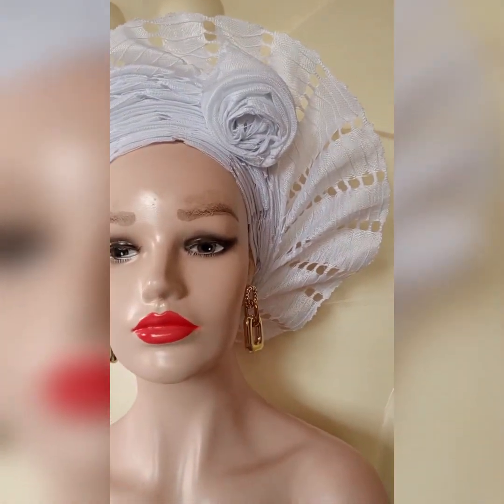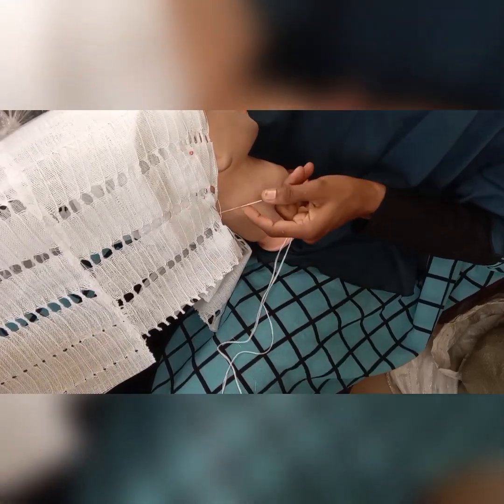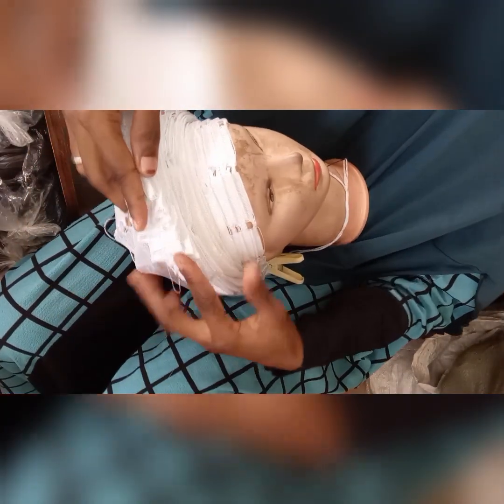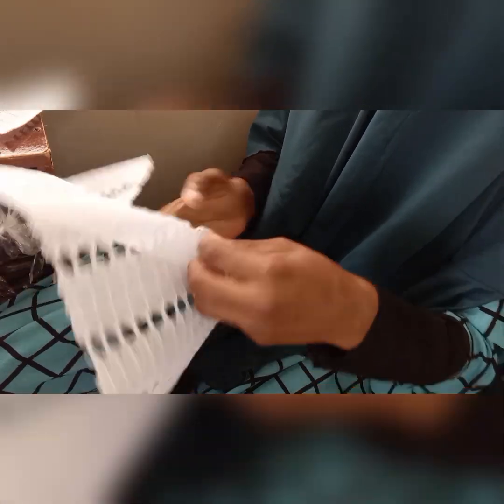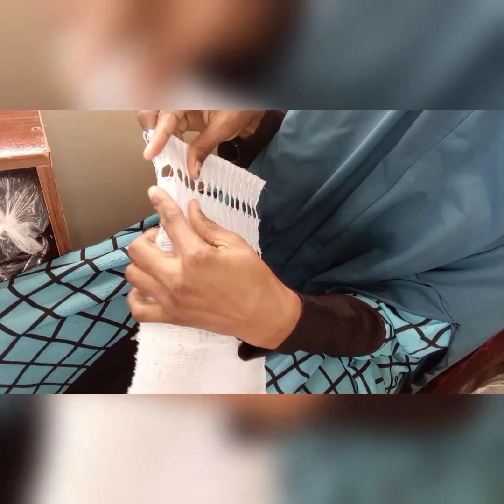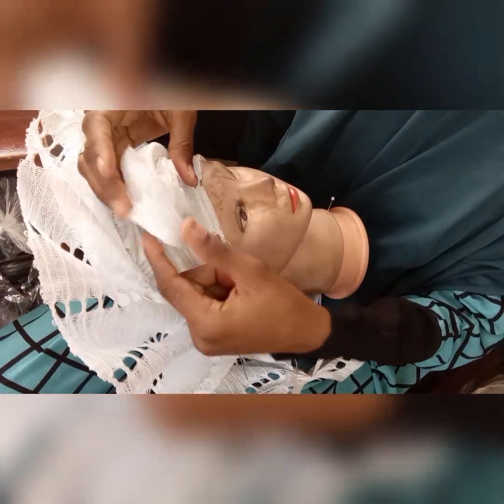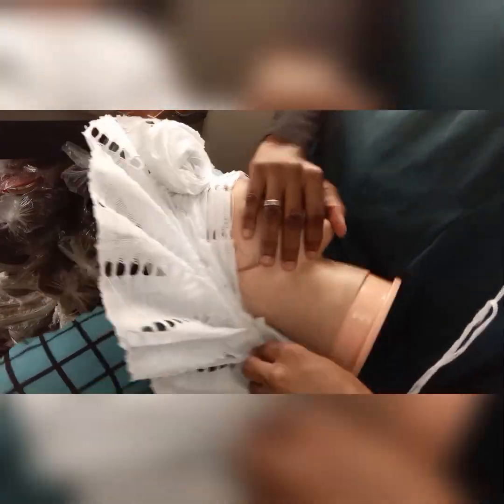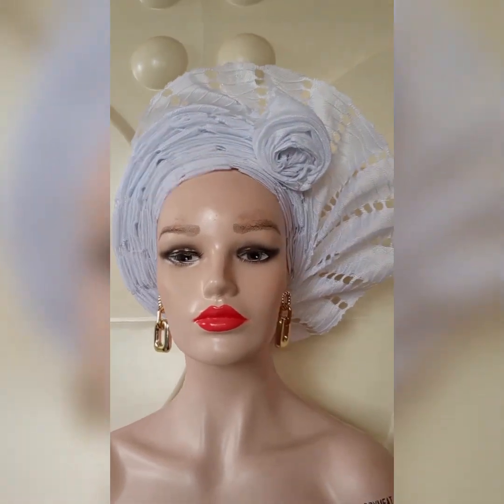How to make this latest autogele style || Step by step tutorial